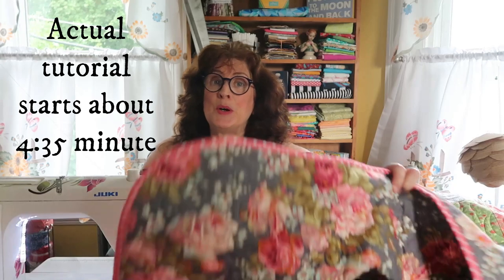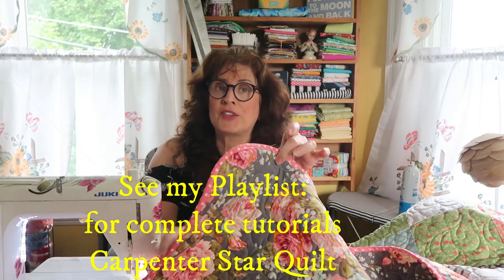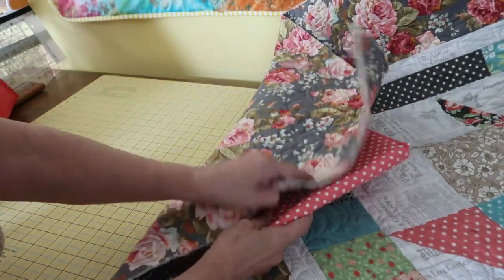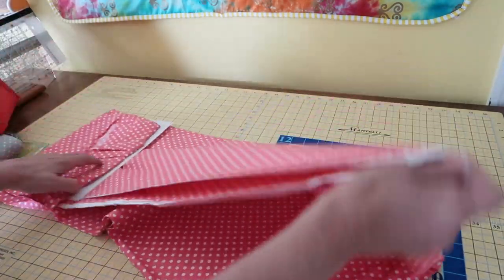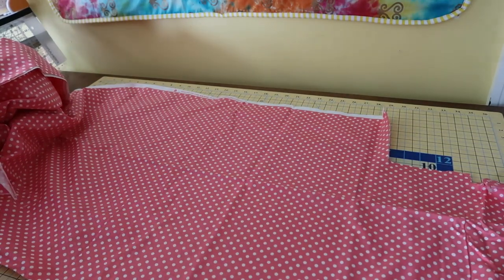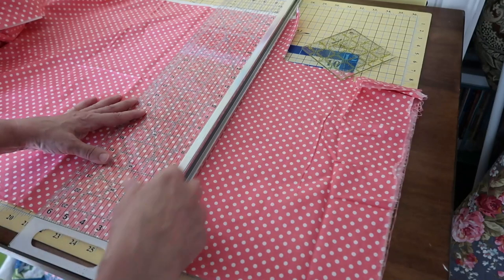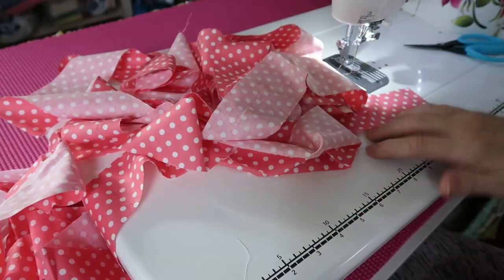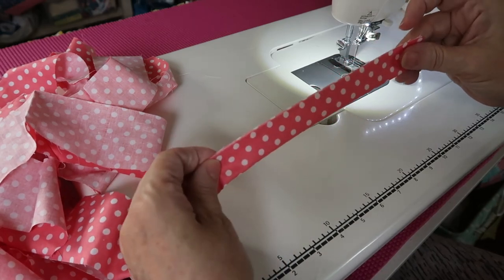HOW TO USE STRAIGHT GRAIN BINDING on CURVED CORNER QUILT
I love my curved quilt corners ~ only because I mess up squared off ones:)  So many people ask if I use a BIAS binding on the curve...NOPE!!   Straight grain all the way!   Watch and learn how I do it:)

Join me for Truelove Family stories (which I have many, as a mother of 10 kids), Mothering Autism, with our Maxwell on our many fun car rides, and Free quilting class and sewing lessons! And as in a 'classroom' setting, my tutorials are approximately 1/2 hour+ long. So Join me in my home sewing room, out and about and trying to make all sorts of quilted goodies! Be aware ~ I like to chat and probably repeat myself over and over, (and stutter sometimes), and if this annoys you, then view elsewhere - but, if patient, you hopefully will learn a new method or technique and get an insight into a very large family and their crazy fun:)

And as always:  Love From The Trueloves;)